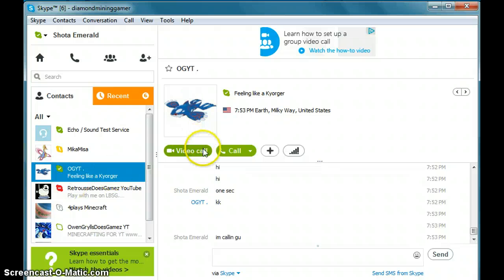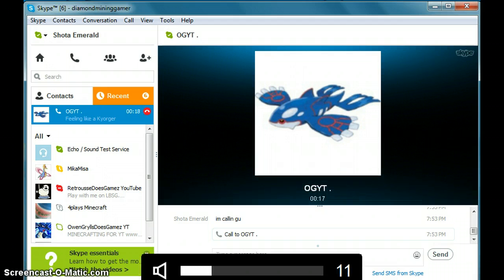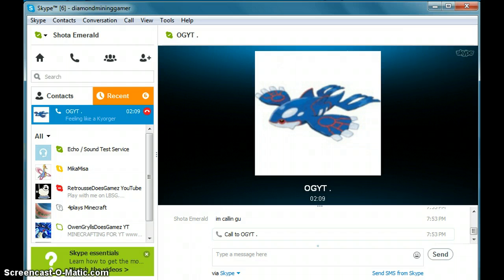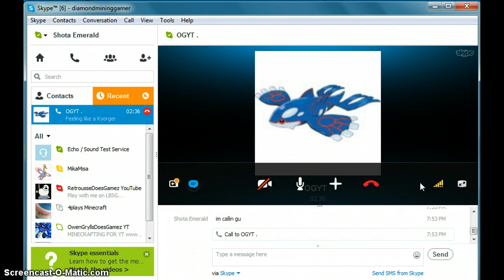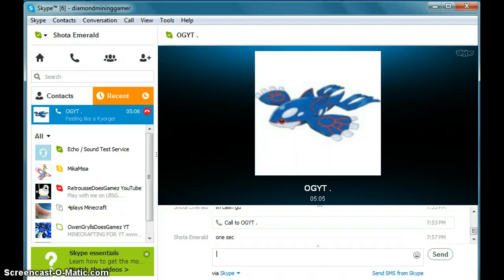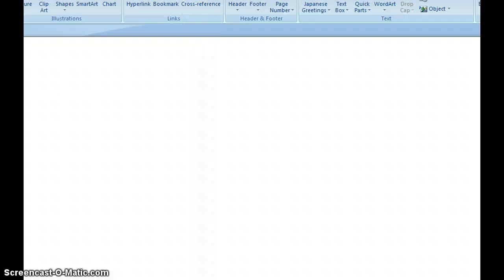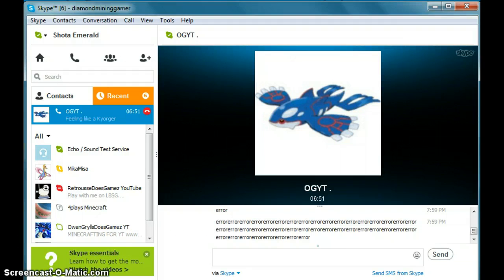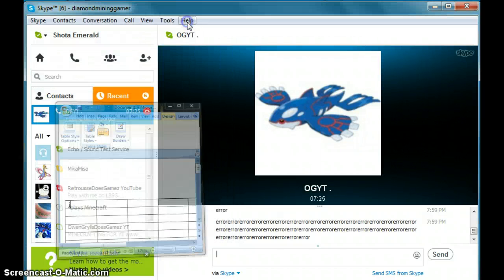PRANK CALL COMPLETE!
Hello everybody and welcome to another random video where I troll Owen and prank call him! It sort of worked! Sorry you weren't able to hear Owen's voice next time I'll turn the volume up. Anyways, enjoy! Don't get mad this was all a prank/joke Owen didn't mind or anything.